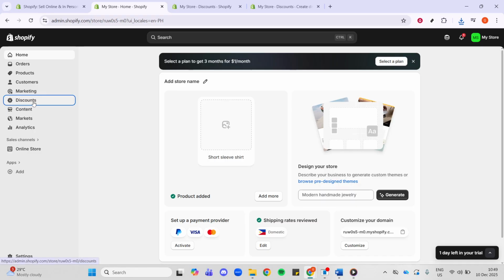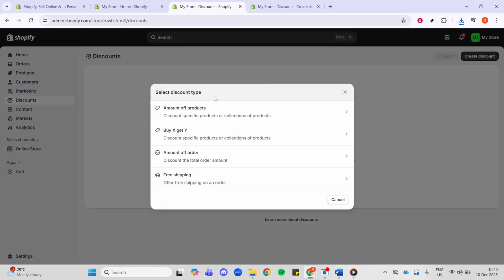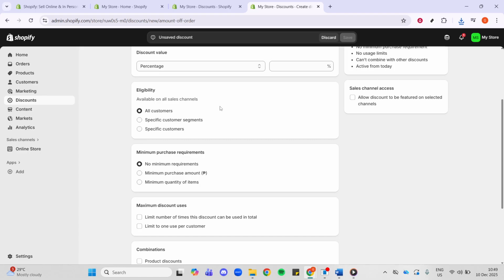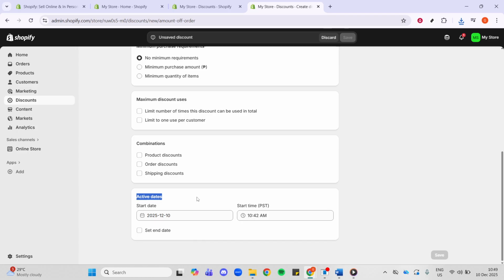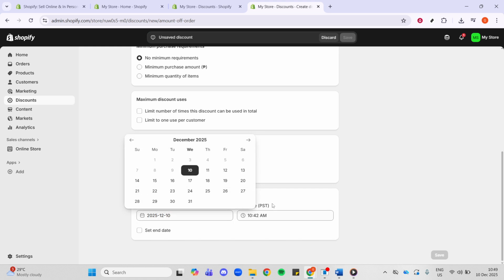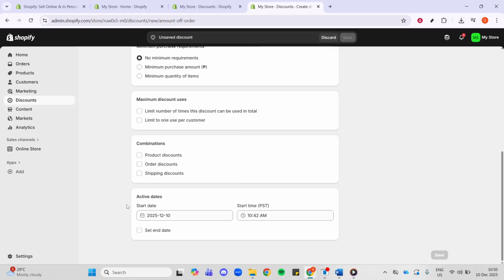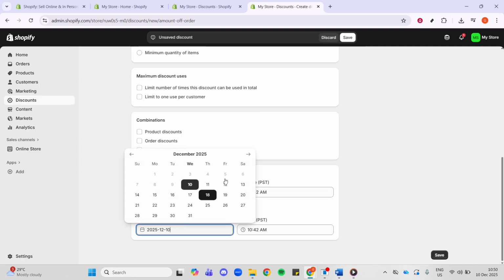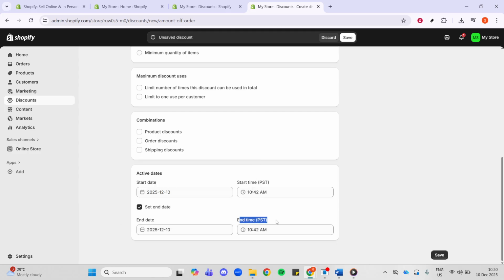How to Schedule Discounts on Shopify 2026 (Step by Step Tutorial)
how to schedule discounts on Shopify so your store automatically activates and ends sales — even if you're asleep.

In this Shopify discount scheduling guide, you’ll learn:

How to open the Discounts section in your Shopify admin

How to set start and end dates for scheduled promos

How to target specific products, collections, or customer groups

How to preview when discounts go live

Bonus: how to run stacked or repeat promotions with storefront apps